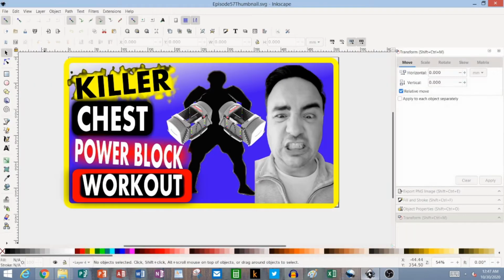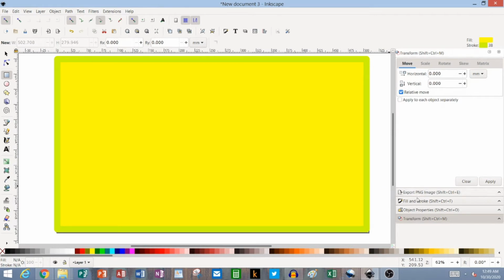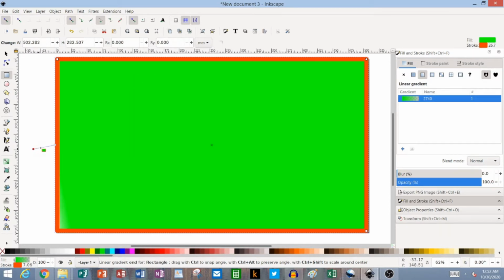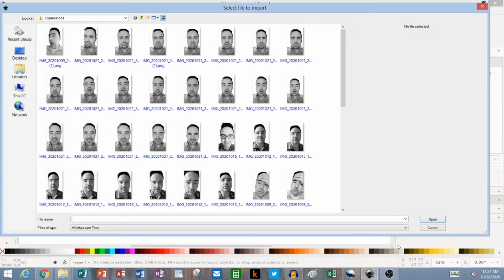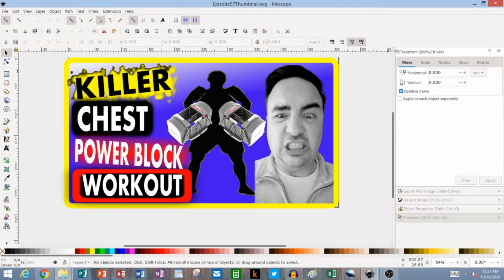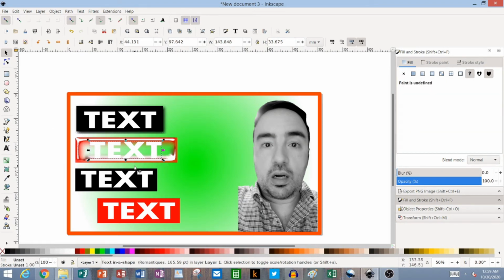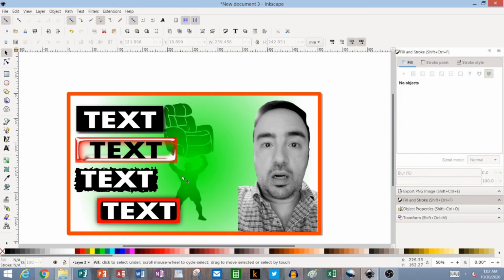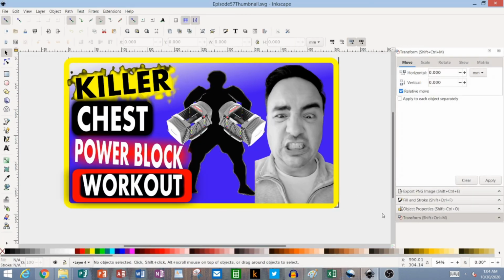Make A FREE CUSTOM YouTube Thumbnail that gets attention (2020) 🎨 (NO PHOTOSHOP)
Small Goals Matter. Make A FREE CUSTOM YouTube Thumbnail that gets attention! (2020) 🎨 (NO PHOTOSHOP). I walk you through 6 easy steps to create your own custom Thumbnail for YouTube that is the correct size and totally using free software (Watch to find out which one)!

0:00 Intro
1:17 Standardizing YouTube Thumbnails
2:42 Correct YouTube Thumbnail Image Size
3:10 Using FREE Inkscape Software to Create YouTube Thumbnails
4:48 Creating YouTube Thumbnail borders
8:05 Gradient Colors for YouTube Thumbnail Backgrounds
9:07 Using Facial Expressions on YouTube Thumbnails
9:37 Game Changer Advice!!!
12:28 Using a template for all your YouTube Thumbnails
12:58 How to add Text to YouTube Thumbnails
15:23 How to use Inkscape Filters for YouTube Thumbnails
17:35 How to Use Layers on YouTube Thumbnails
19:40 How to Export your Design for YouTube Thumbnails
20:30 Recap of Steps to Make YouTube Thumbnails
21:15 Product Link Reminder & More Videos you Might Like

- the fantastic source for my music clip!

My Video Recording Setup
Unfortunately my camera is now discontinued, but these are highly rated alternatives if you don’t already have a DSLR like I did when starting YouTube and you want to step up from video on your cell phone.

DSLR Cameras

Desktop Tripod

Full Height Camera Tripod

Microphone Stand

Dell XPS12 with touch/flip screen

Final Audio/Video/Image Compilation after your audio is edited and ready to merge with your video and stills:

I am NOT a doctor, medical, exercise, or nutrition expert. I'm just a regular guy trying to get in my daily workout. My videos ARE NOT advice, nor are they suggestions to duplicate what I do. They are meant to inspire people to think creatively about their workouts under the care and advice of their own medical, exercise, and nutrition experts.